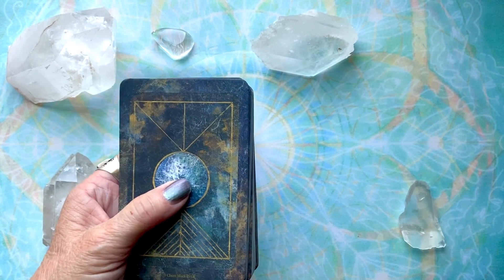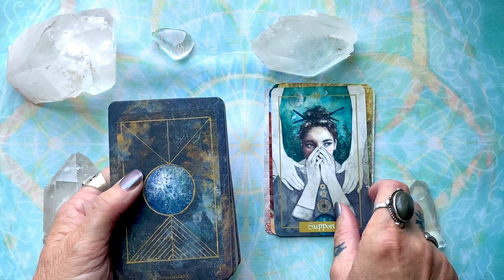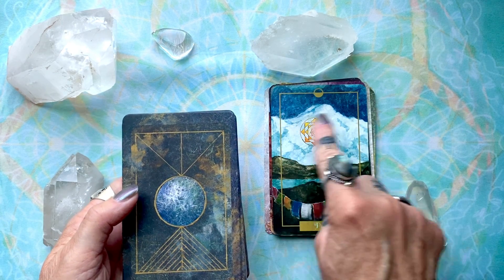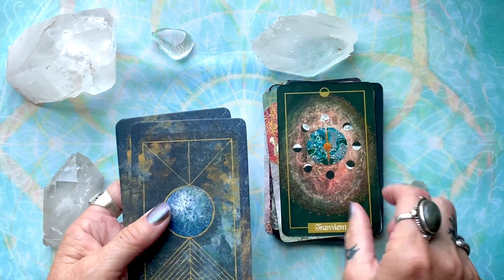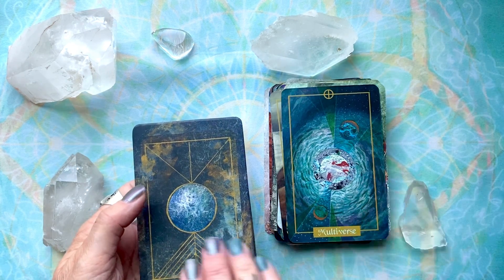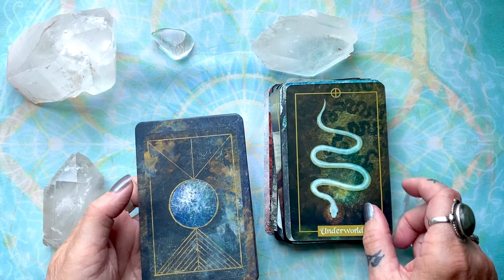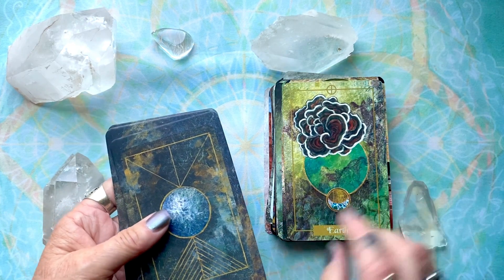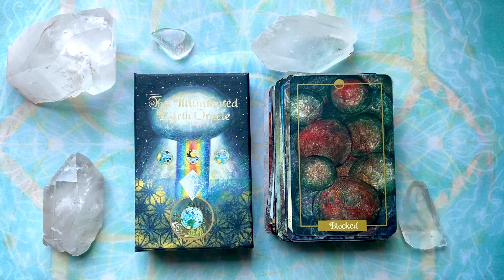The Illuminated Earth Oracle Deck Flip-through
Take a mystical journey through the natural world with The Illuminated Earth Oracle by Claire Mack.

"I began the Illuminated Earth series in 2016 and eventually developed it into what is now The Illuminated Earth Oracle, a 63-card divination deck.  A combination of painting and collage, each piece is an intuitive representation inspired by the beauty and mystery of the natural world, along with a concept that fosters reflection and growth"